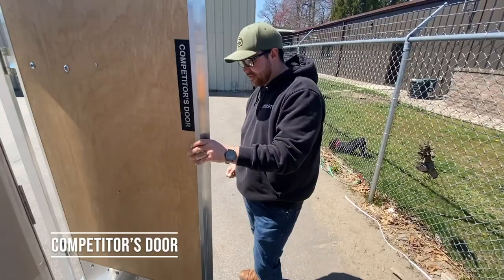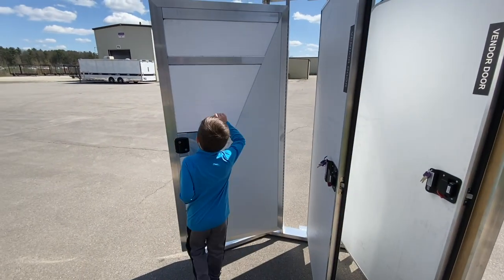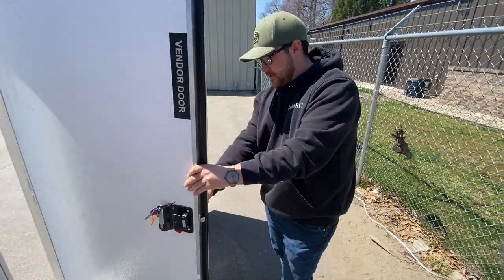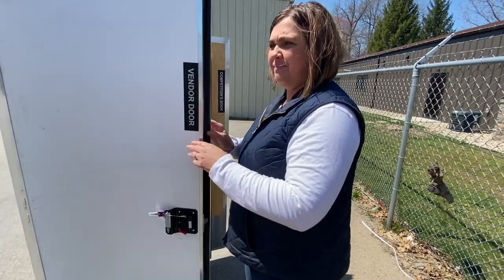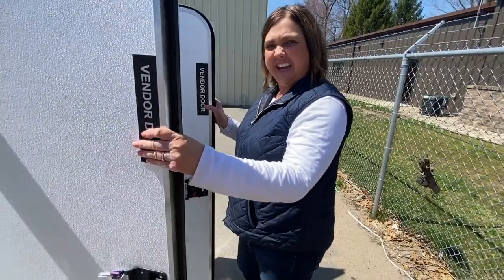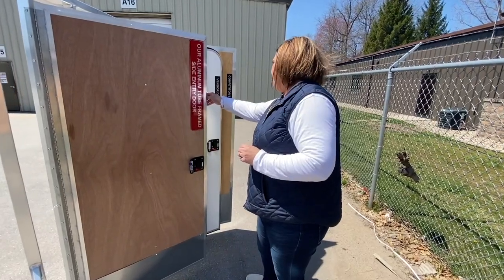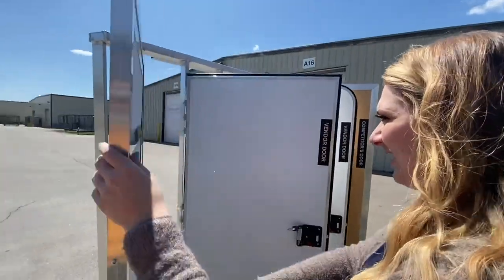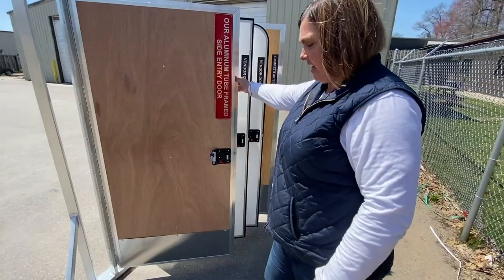Best Trailer Doors in the Industry - LOOK Trailers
We brought in people of all ages to show you the difference in quality between our doors and others in the industry.

At Look Trailers, we are focused on being the best, rather than being the biggest, trailer company in the industry. We stay focused on our customers, react quickly to industry changes, and produce custom-made, value-driven, and affordably-priced trailers. Look currently produces models ranging from the small entry level 4' wide enclosed cargo trailers to the 8.5' wide custom built 53' goosenecks.

No matter what the customer's need, Look Trailers has a solution available.

LOOK Trailers is a parent company to Cargo Express Trailers, Pace American Trailers and Everlite Trailers. All of our brands feature the same doors; OUR doors! To learn more about ordering through Cargo Express, Pace American or Everlite, please contact our team at or visit us online.